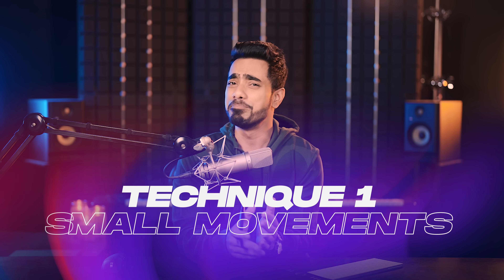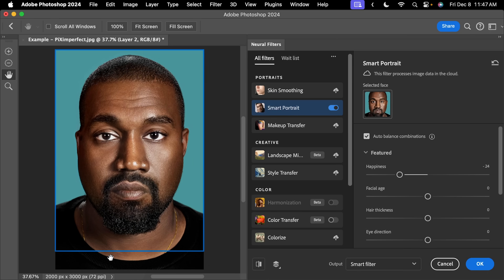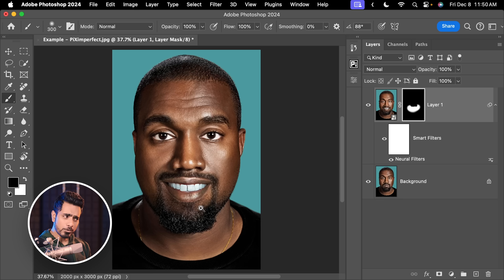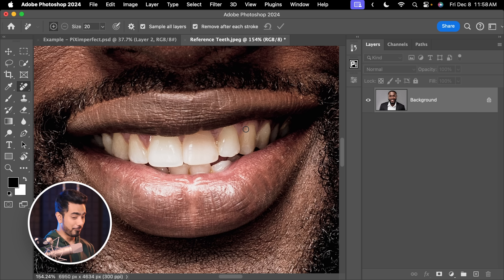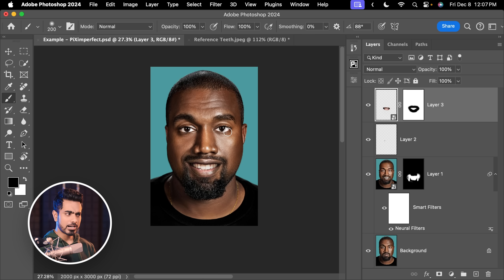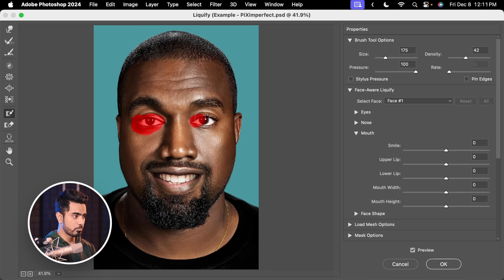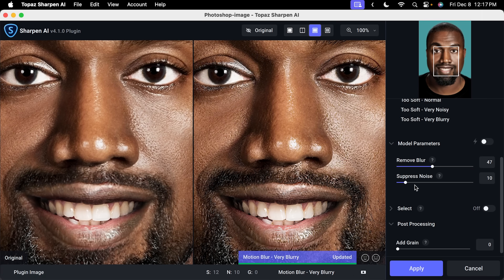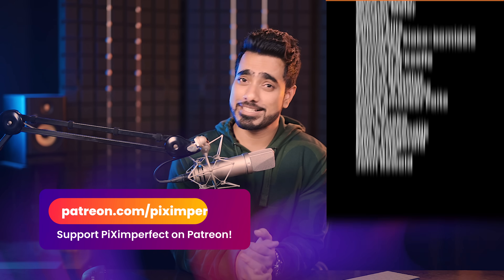Photoshop's AI Expression Changer 2.0!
Change Facial Expressions with Ease in Photoshop! Discover 2 simple techniques to make both small and extreme expression changes. In this video, we'll use the power of Liquify, Neural Filters, and Masking to not only make a serious subject subject smile but also use techniques in compositing to add teeth and clean up the face. I hope you enjoy this video.

► TIMESTAMPS:
00:00 Technique 1 - Small Movements
00:47 Technique 2 - For Big Changes
02:42 Masking the Smile
04:09 What About Generative Fill?
04:45 The Magic of Compositing
06:27 Matching the Teeth
08:05 Eyebrow Expressions
09:23 What Next?
11:04 Quick Recap